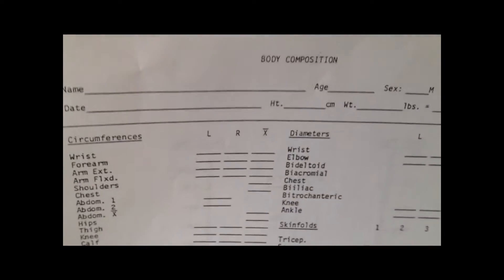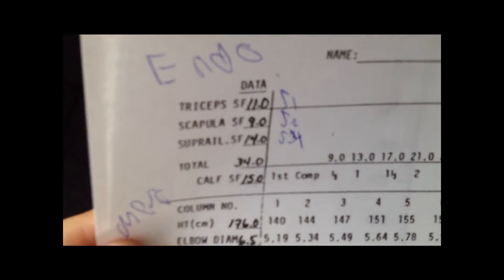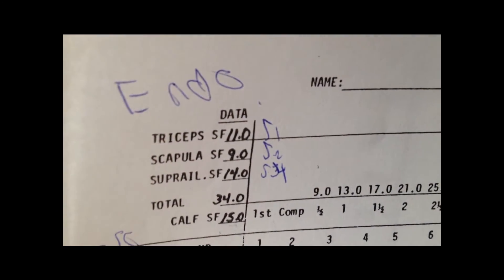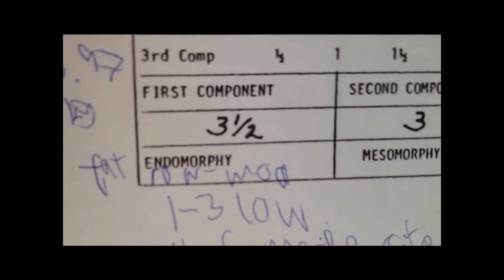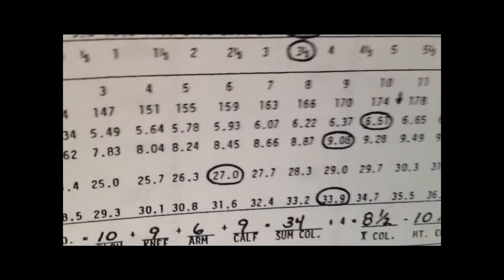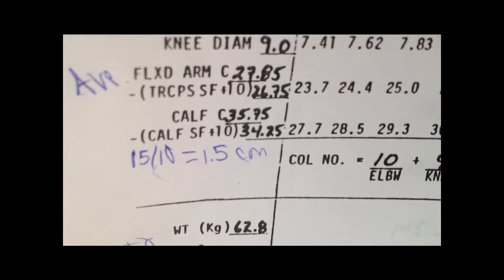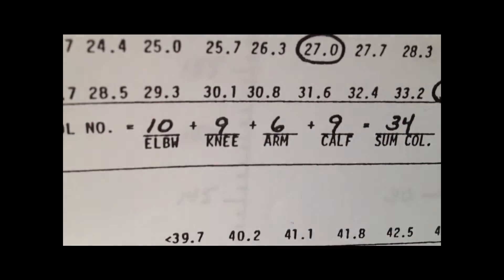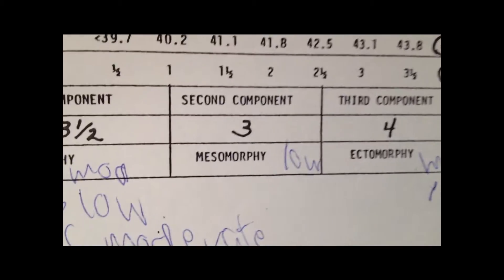Heath-Carter Somatotype Rating Worksheet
Lab 12, Course Reader pages: 11-10, 12-10 to 12-12